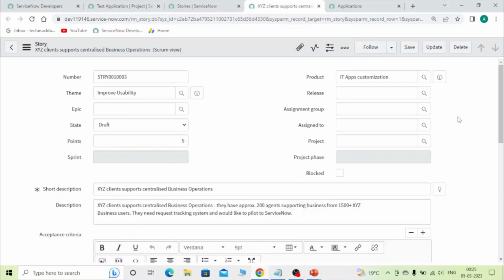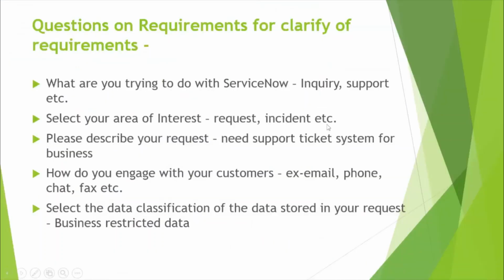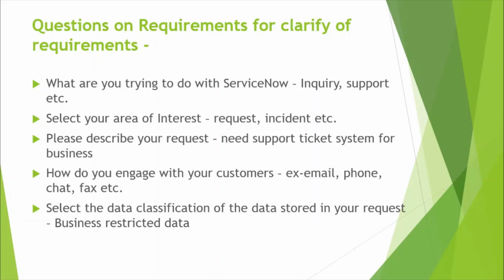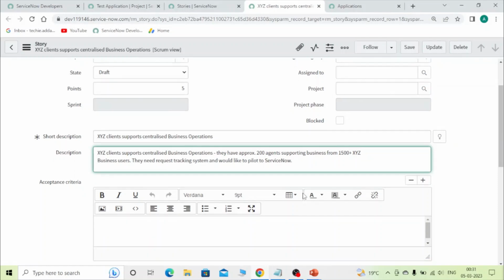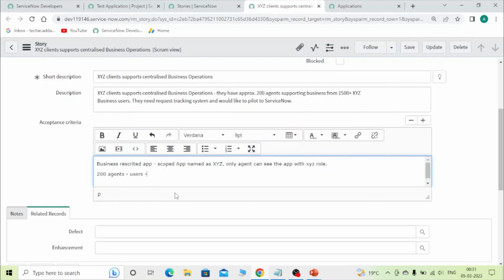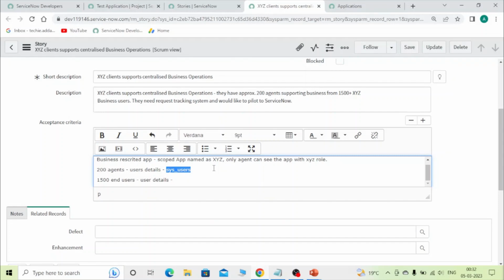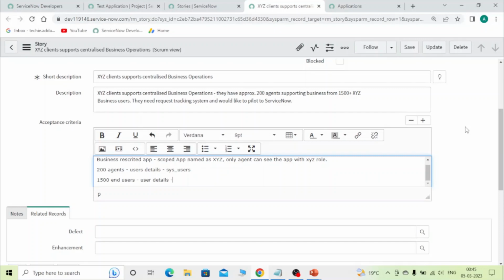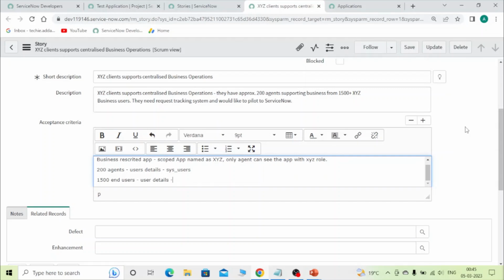Project Real-time #4 Project Lifecycle